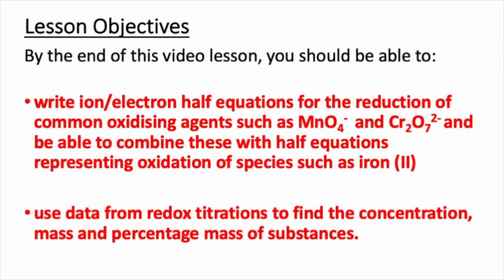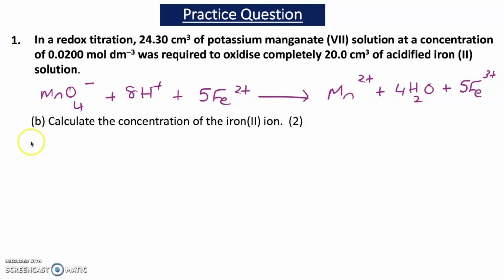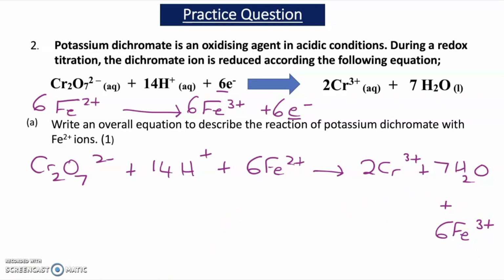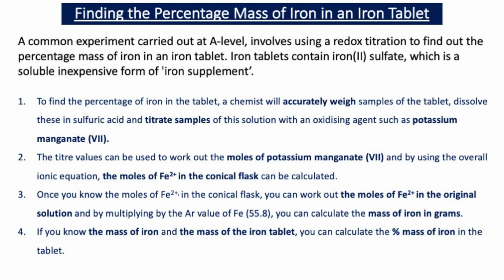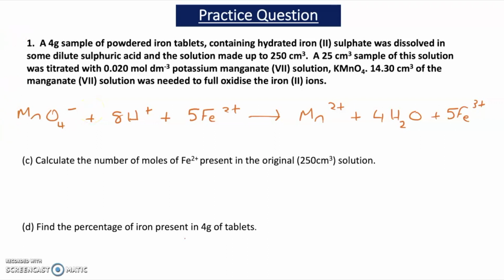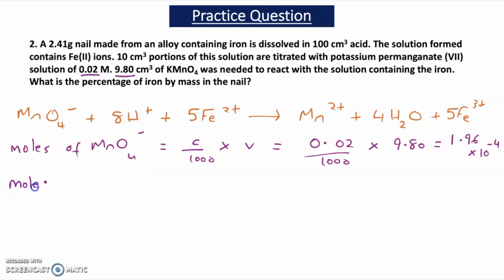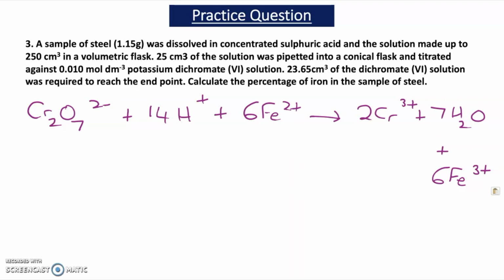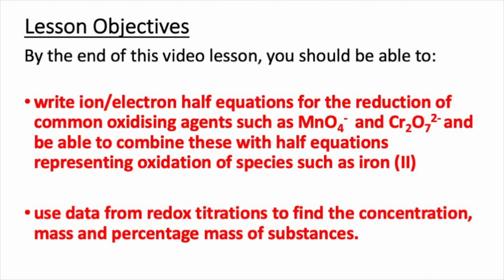More About Redox Titrations (A2 Chemistry)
This video aimed at A-level students is the second in the series. It recaps how to write ion/electron half equations for the reduction of common oxidising agents such as manganate (VII) and dichromate (VI) and how to combine these with half equations representing oxidation of species such as iron (II).  This video then shows students how to use data from redox titrations to find the concentration, mass and percentage mass of substances.